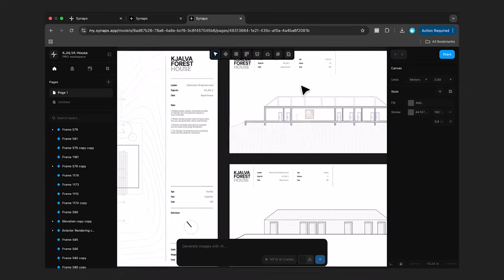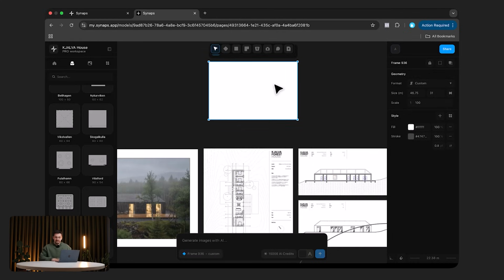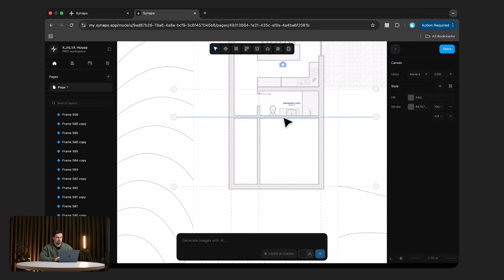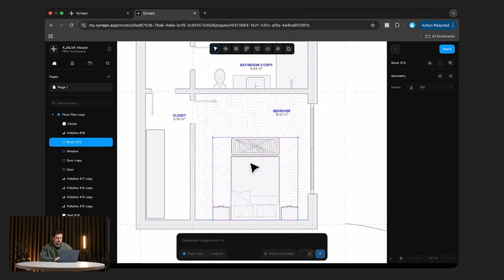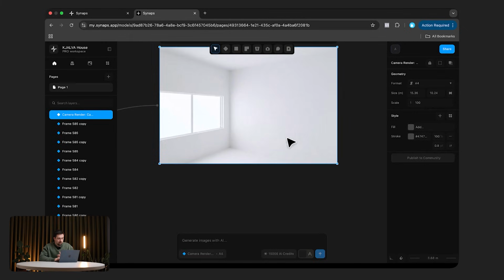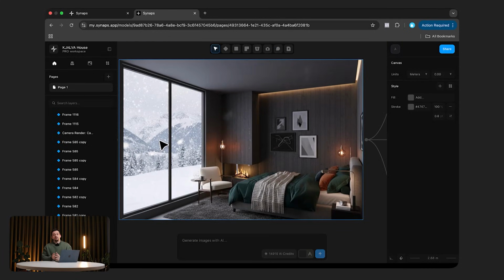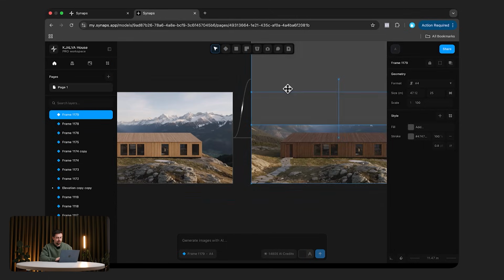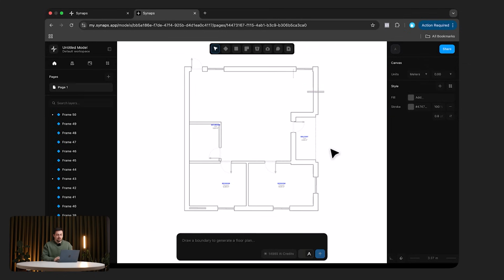Learn AI for Architects in 19 Minutes | Beginner Guide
00:00 This is the best AutoCAD Alternative
03:31 Faster Drafting: Walls, Windows, and free 2D Furniture
07:17 How to improve Floor Plans with Hatches and Textures
09:08 From 2D Layout to 3D Render with AI (in real-scale)
12:35 Replacing Materials with AI and Lighting Study
14:00 From Elevation to Realistic Render with AI
17:28 How to generate Floor Plans with AI

Learn AI for Architects under 20 minutes. In this free course, I’m showing you how to use AI in Architecture while still keeping full control.

We start with the best drafting experience in Synaps and creating floor plans. Then, you'll get to know how to take a 2D drawing and turn it into a realistic 3D Render in 9.8 seconds. We’ll also see how we can test material studies, creating a lighting study, and how to generate an editable floor plan with AI.

This is the fastest way to elevate your workflow, impress clients, and spend less time on repetitive tasks and more on creativity.